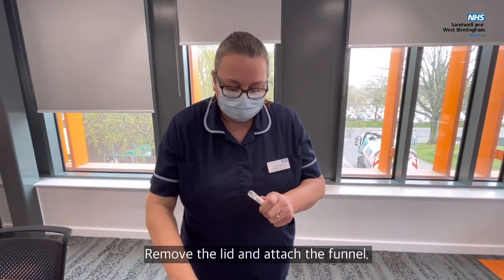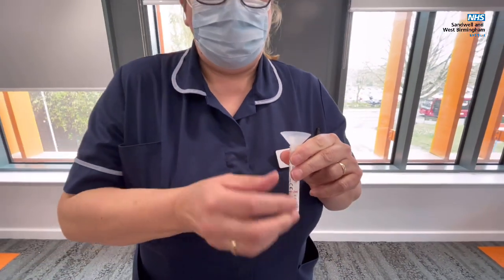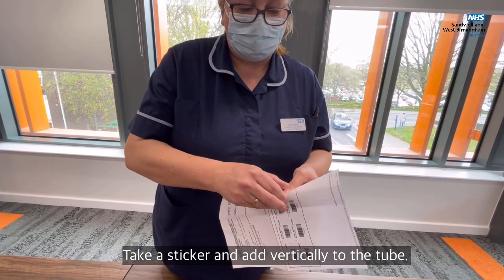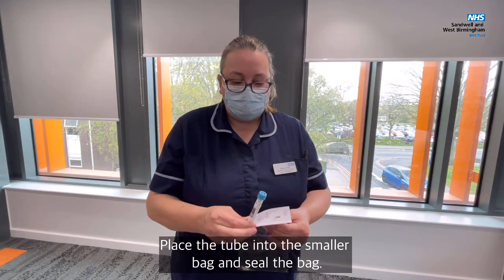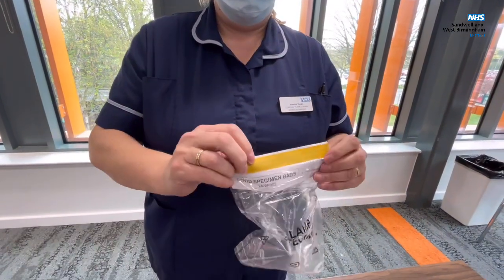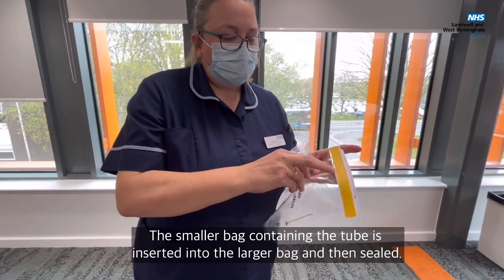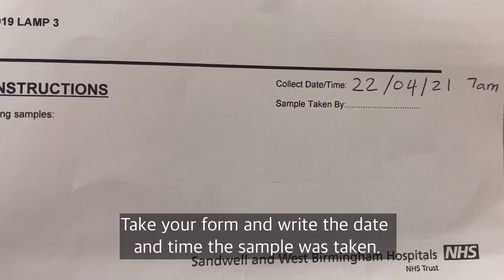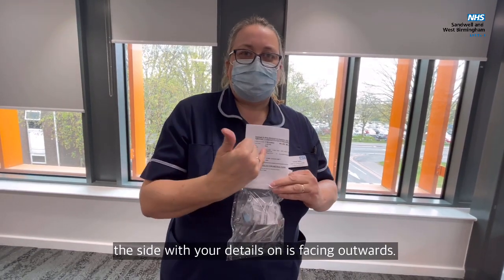How to perform a LAMP test | COVID-19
There is a chance you may be called upon to perform a Loop-mediated amplification (LAMP) test.  If you are, this is how you go about doing so.